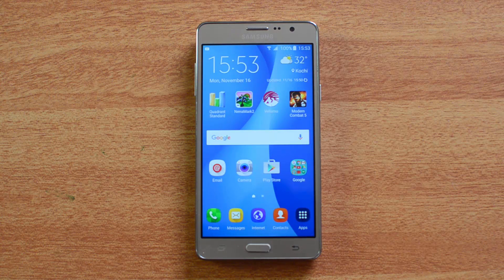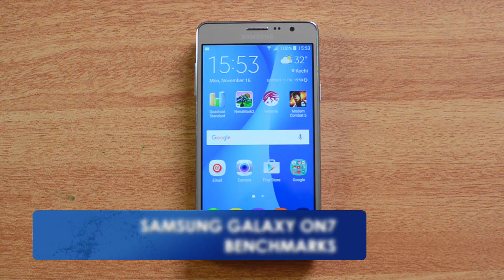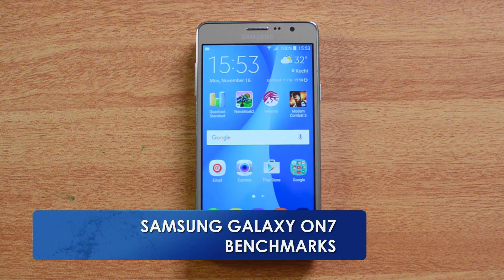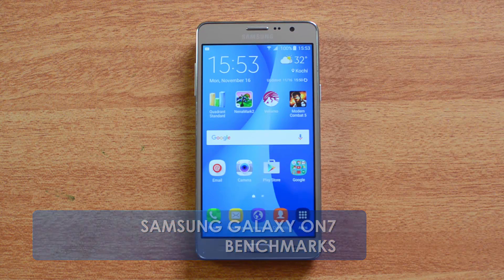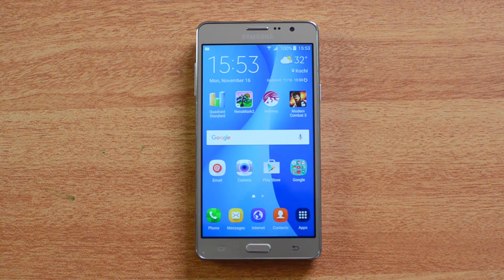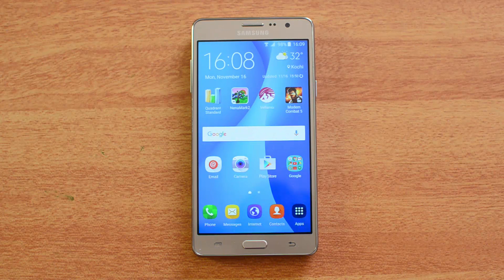Samsung Galaxy On7 Benchmarks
Samsung Galaxy On7 comes with 5.5 inch HD display, Quad core Snapdragon 410 processor with 1.5GB RAM and 8GB internal storage. Here are the benchmarks of the device with AnTuTu, Quadrant, Nenamark, Vellamo and multi touch apps.